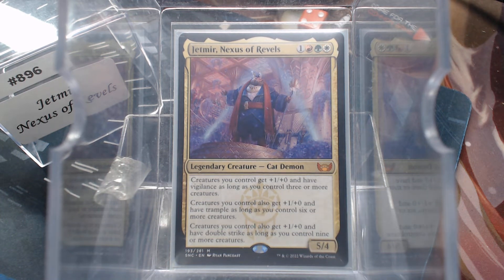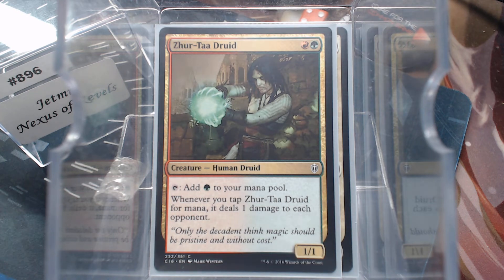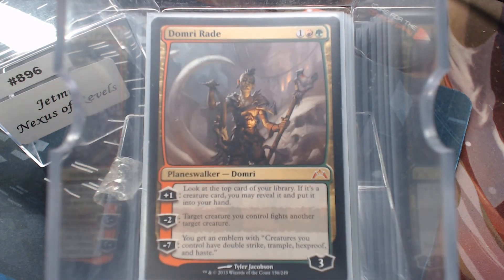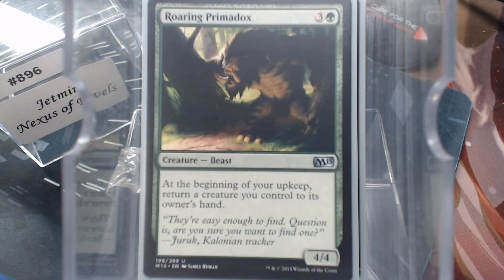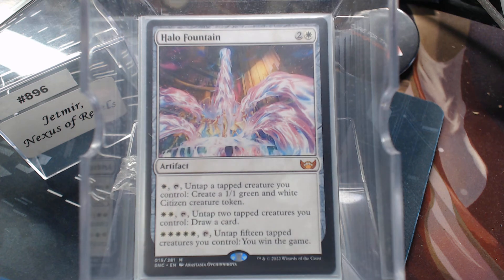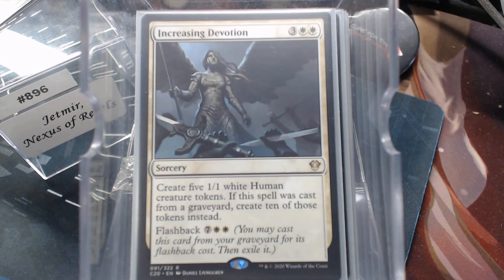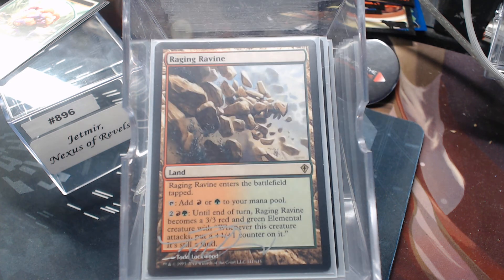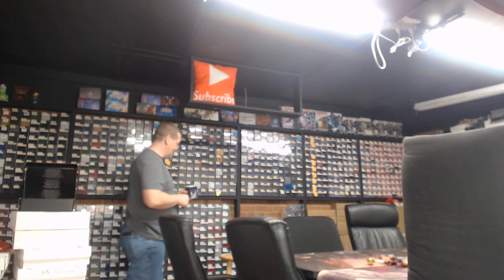Deck #896 Jetmir, Nexus of Revels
Chris Thompson
Chris Maness
Jacob Williams
Ray Steele
Young Krillin
Kenneth iver Hansen
Blake Siegwarth
Shawn Carrier
James Langley
Orbi Arrayo
Lv5Super Tuba
Sebastien Blackwell
Mitchel Robertson
Brent Kryda
Thiago Ennes
Baul Punyan
Jared Teague
David Ross
Ryan Albee
Chris Stewart
Andrew Nolan
Nathan Jones
Alg3braic
Nicholas Pruitt
Senshiworld
Daniel Bellus
Links
Legends that i need